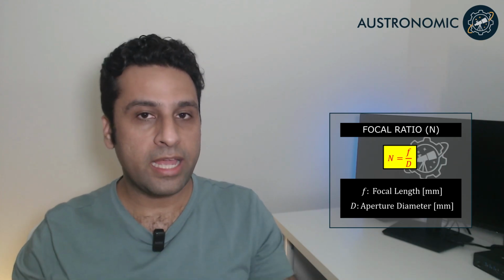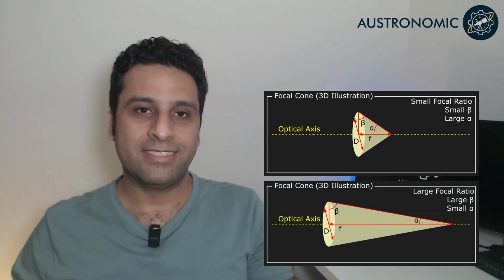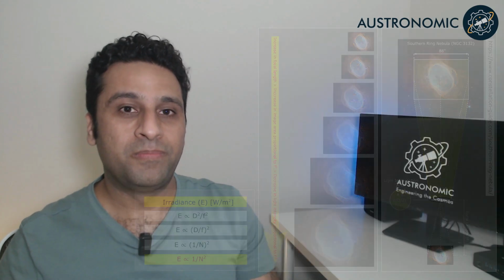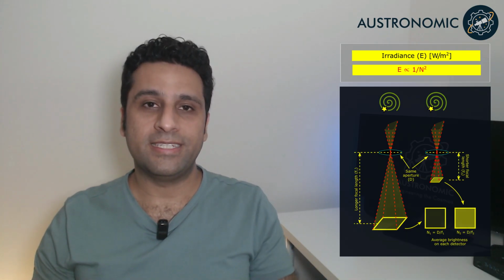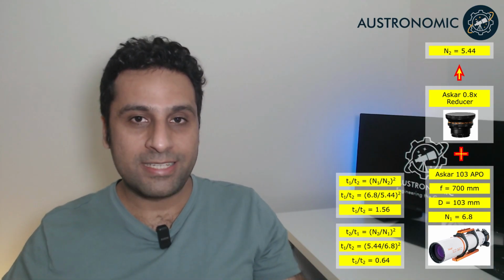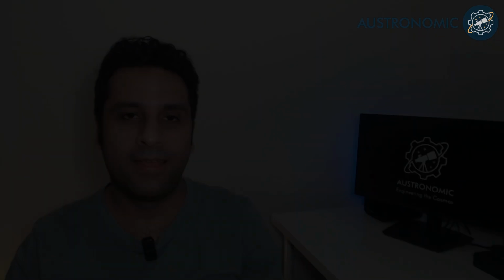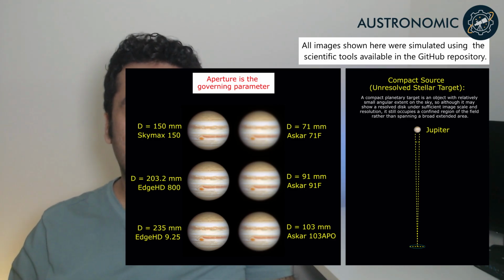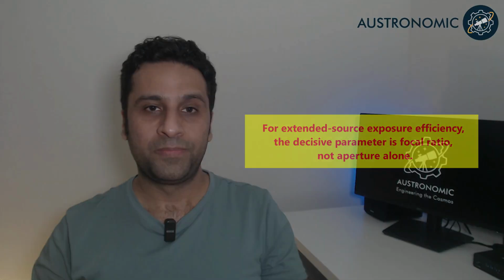EP5: Focal Ratio & Exposure Efficiency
How can two telescope systems with very different apertures still require similar exposure times on an extended nebula, while a smaller system at a lower focal ratio can record the same target faster?

In this episode of Austronomic, we examine focal ratio and show why it governs extended-source exposure efficiency in astrophotography. Starting from first principles, this episode explains how aperture determines how much light is intercepted, how focal length determines how large the image becomes at the focal plane, and why focal ratio connects those two quantities into the parameter that controls focal-plane irradiance for extended targets.

Using geometric reasoning and practical instrument examples, this episode explains:

what focal ratio physically means,
why lower focal ratio produces higher focal-plane irradiance for an extended source,
- why irradiance scales as the inverse square of focal ratio,
- why required integration time scales as the square of focal ratio,
- how a reducer changes exposure efficiency without increasing aperture,
- and why extended sources, unresolved stellar targets, and planetary targets must be treated as different imaging regimes.

The episode also compares systems such as the Askar 71F, Askar 91F APO, Askar 103APO, and reduced EdgeHD configurations, showing that for extended-source imaging, focal ratio is the parameter that separates these systems on exposure efficiency, while differences in plate scale and field of view remain separate design considerations.

This is Episode 5 of the Austronomic foundation series, where astronomy is explained through physics, engineering, and quantitative reasoning.

More detail, derivations, the full comparison table, and the complete Week 5 journal are available in the Austronomic GitHub repository.